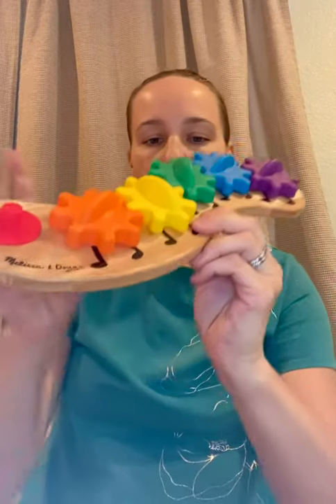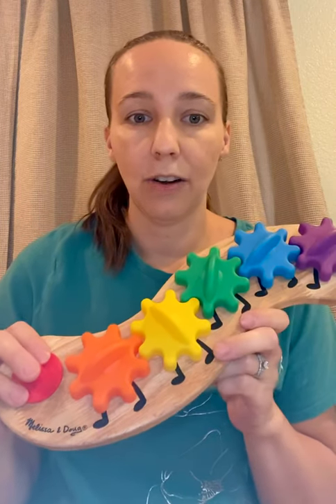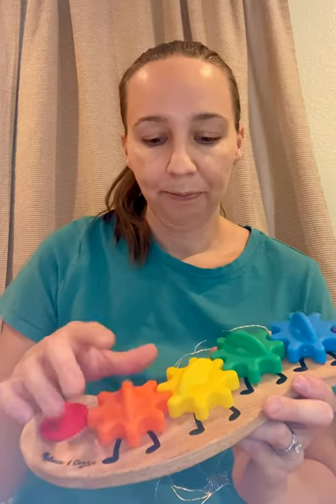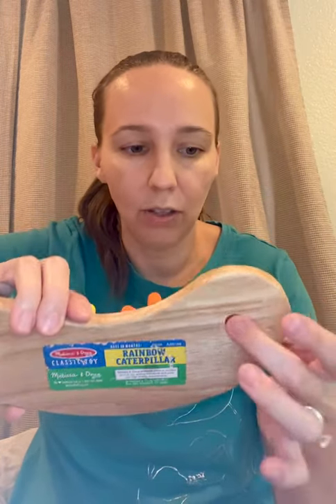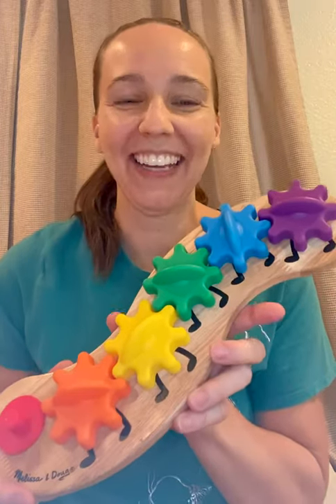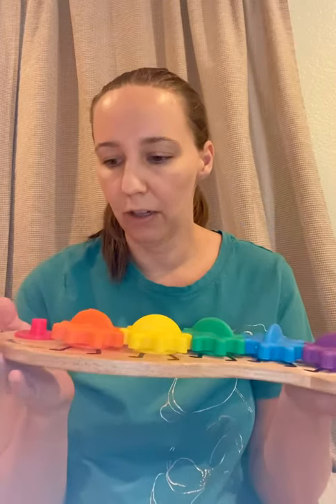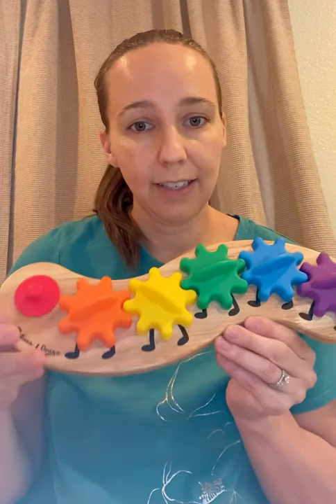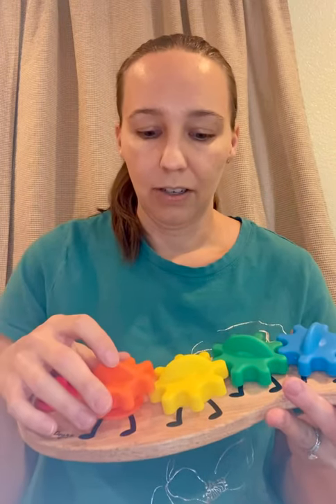Product Review: Melissa and Doug Rainbow Caterpillar Toy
This is a light-weight, very colorful and fun toy! The Rainbow Caterpillar helps your child learn colors, while entertaining them with moving parts that are too big to fit in their mouth (I am always paranoid about choking hazards!).